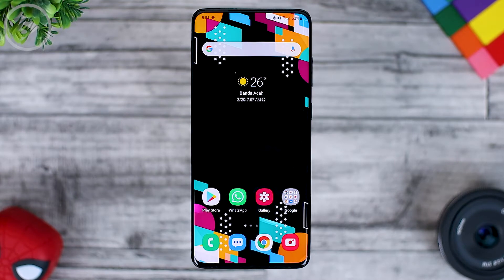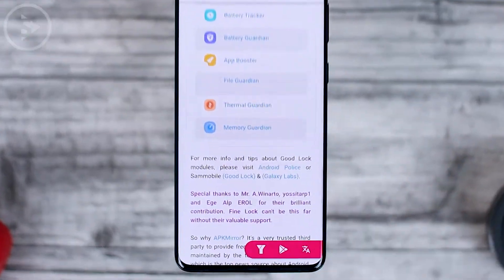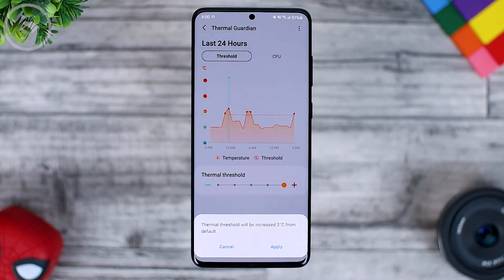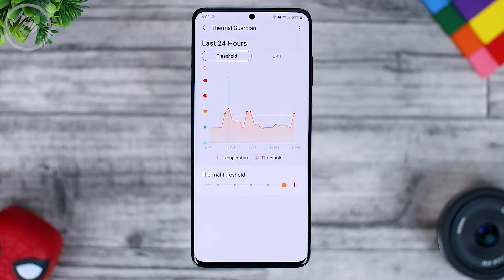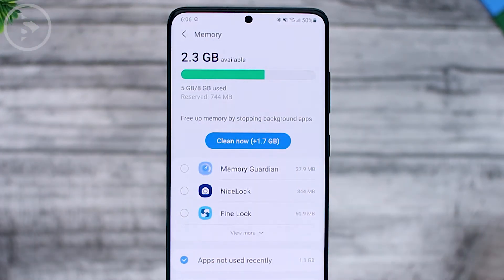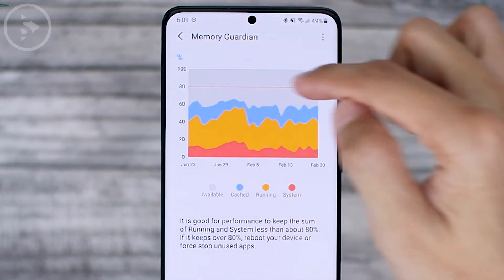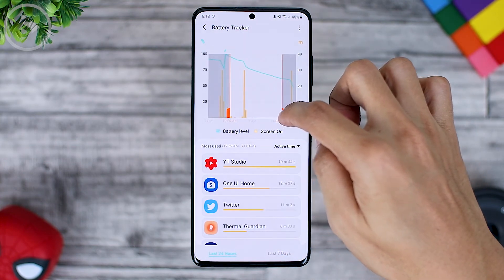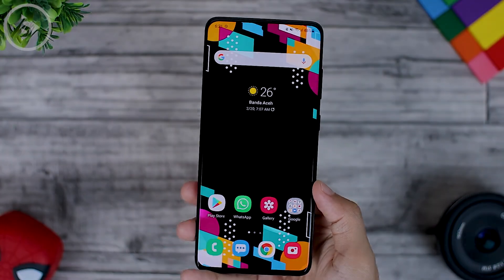2 New Features on Galaxy Labs To Improve Samsung Phone Performance - Thermal & Memory Guardian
On this video, we will take a look on the latest application updates from Galaxy Labs that you can use to improve the performance of your smartphone.

By using this application, now you can easily adjust the maximum CPU working capacity according to your needs on certain conditions.

It can definitely be quite useful when you want to increase the level of CPU performance to the maximum, or it can also be used to minimize CPU work to save more battery during daily use.

In addition to these two additional applications, there are also some of the latest applications from Galaxy Labs that also get the latest updates.

For those of you who are curious about how this application works and what are the latest features in this latest update. Let's just check it out on this video.